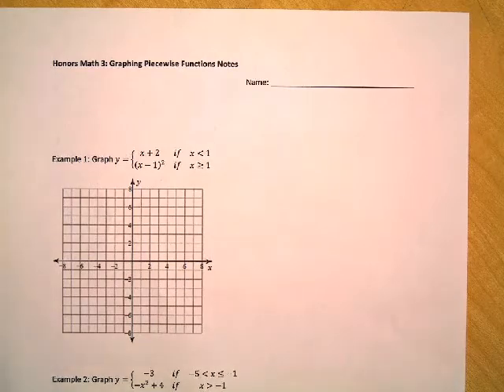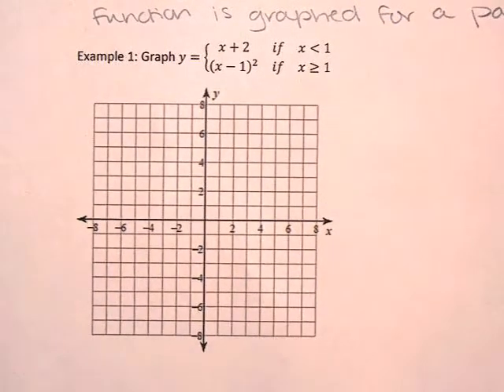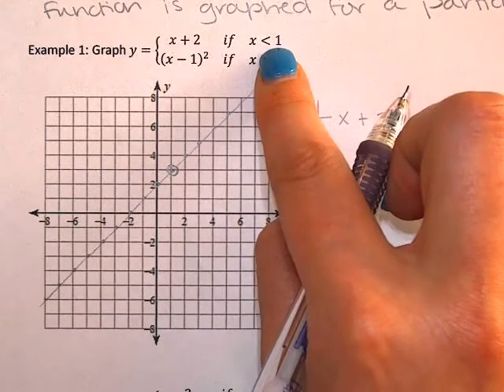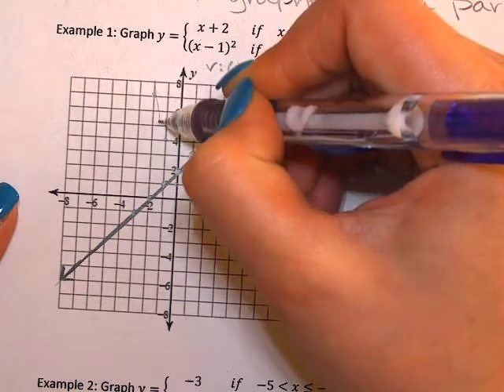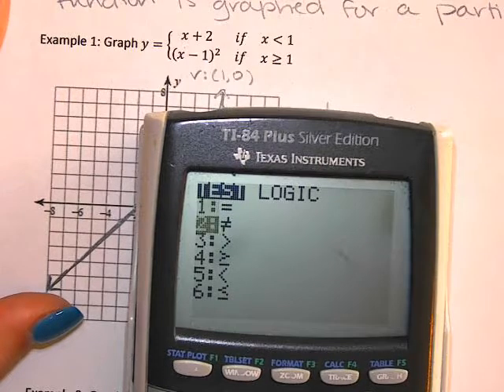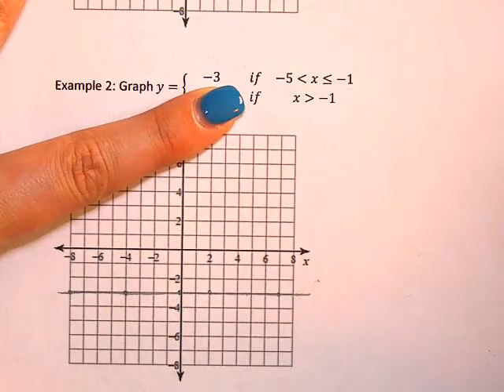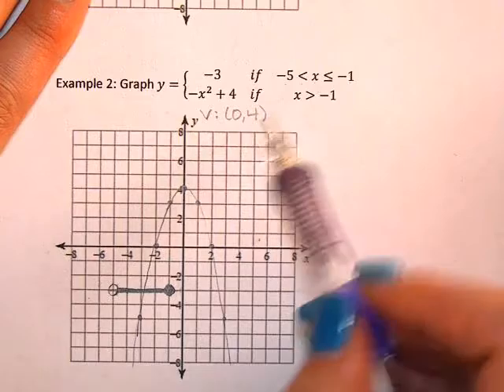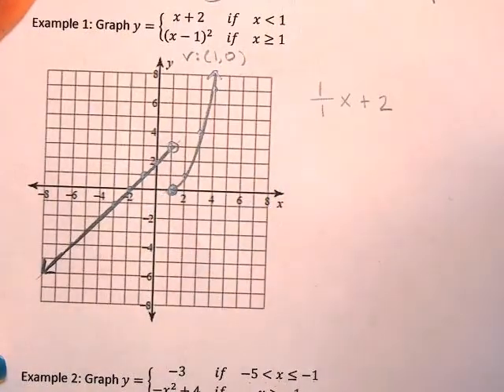Graphing Piecewise Functions